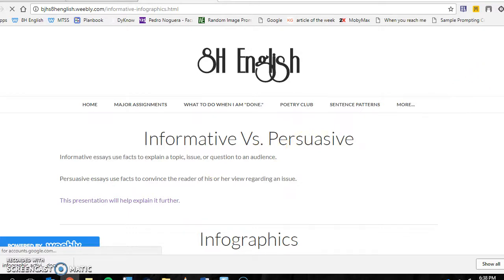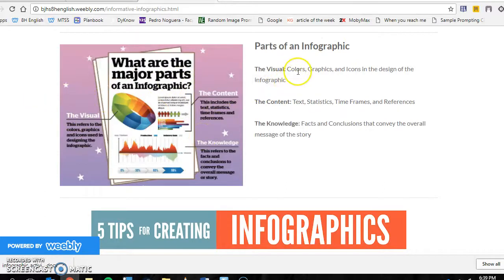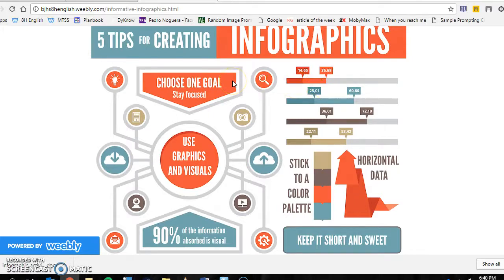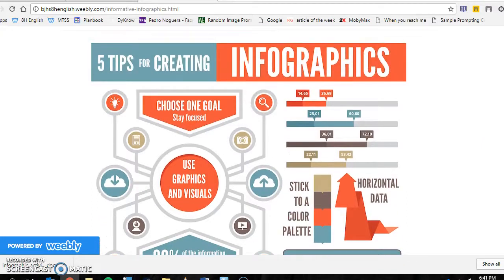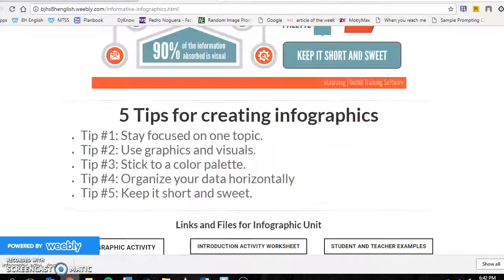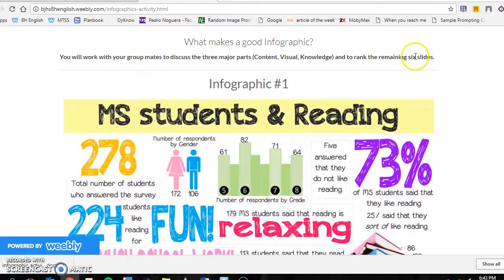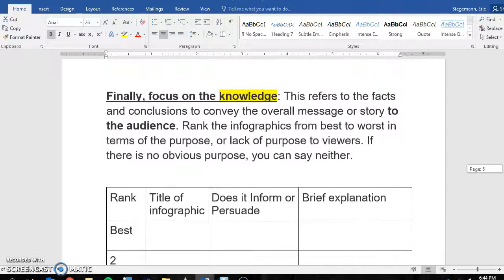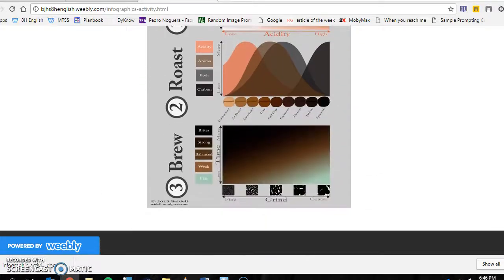Sub Plans Day 1